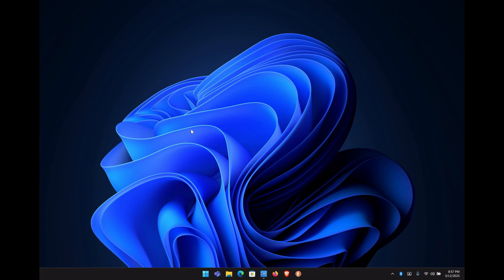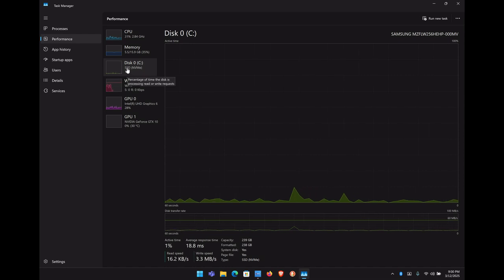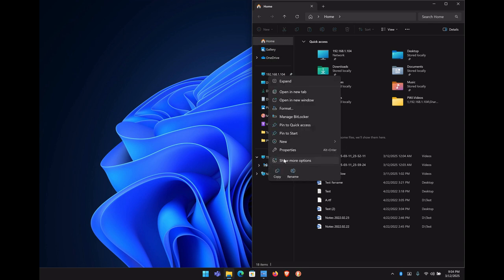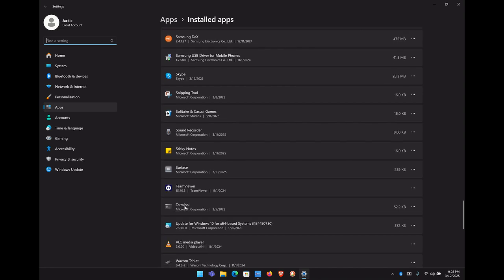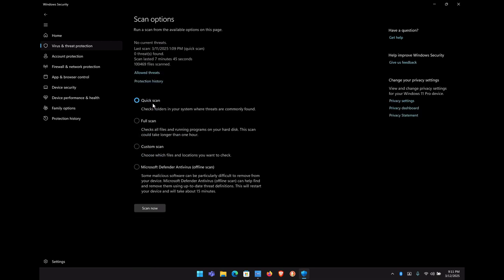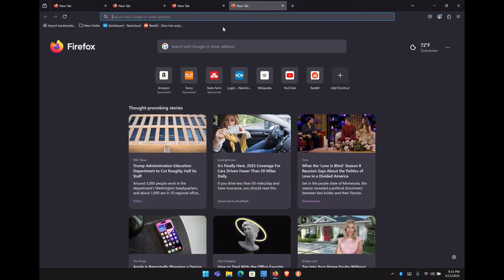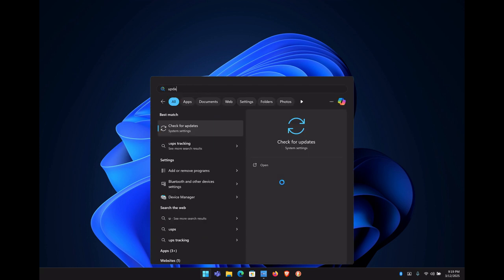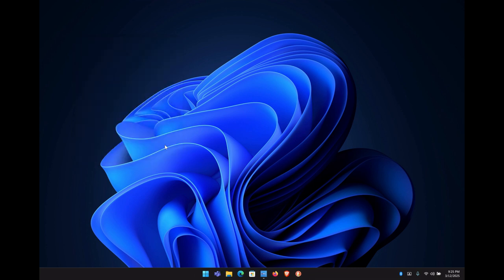Easy tips for a slow Windows Computer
This guide covers some basic tips to help improve the speed for Windows Computers.

-Windows Apps to UNINSTALL: Coming Soon!